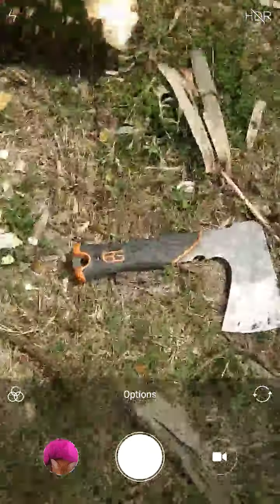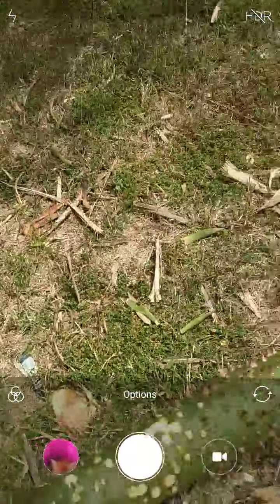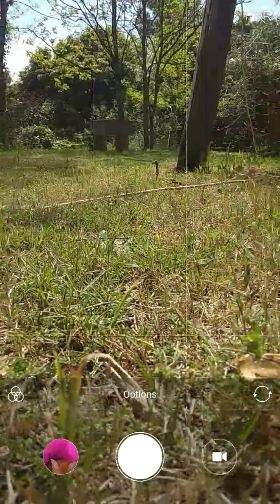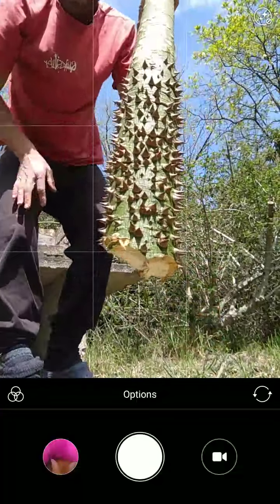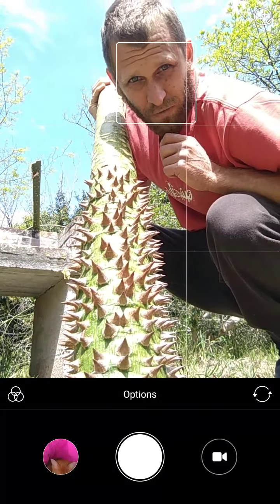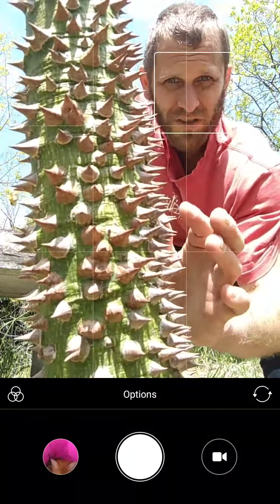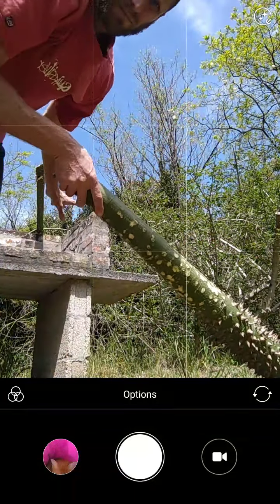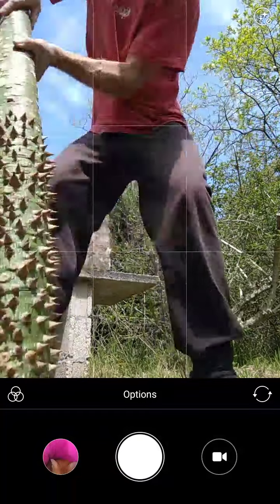MAN V MATRIX S2 E5- Deadly Spike Tree Bat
Spikey Silk Cotton Tree